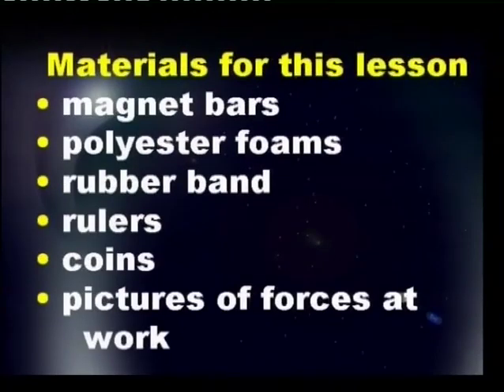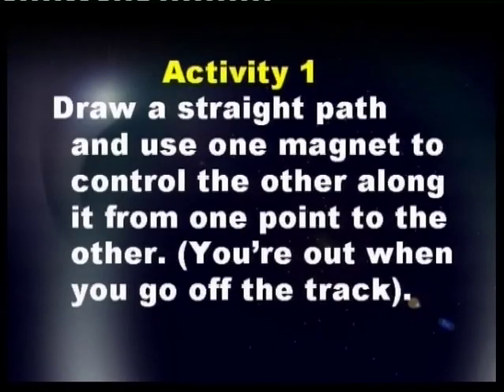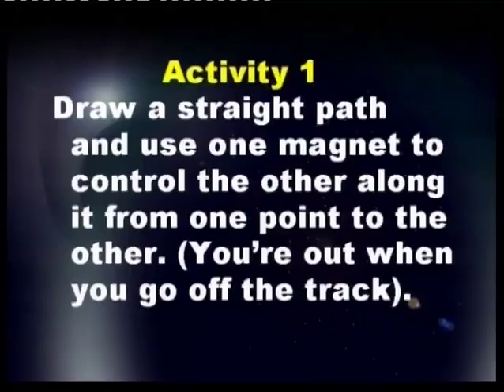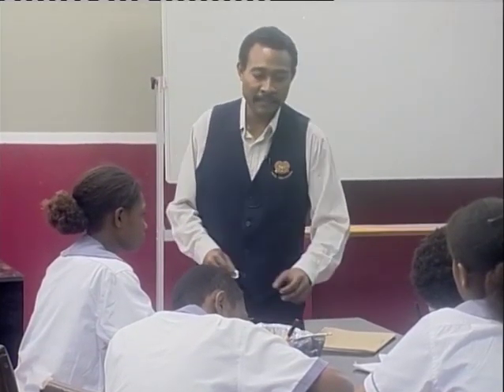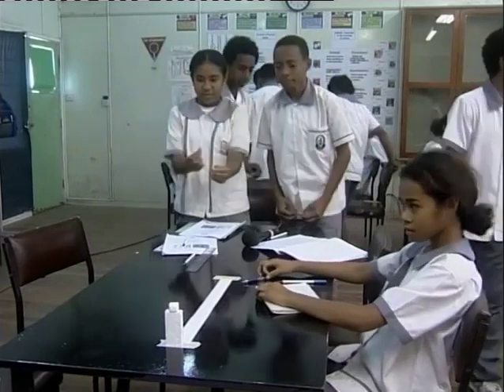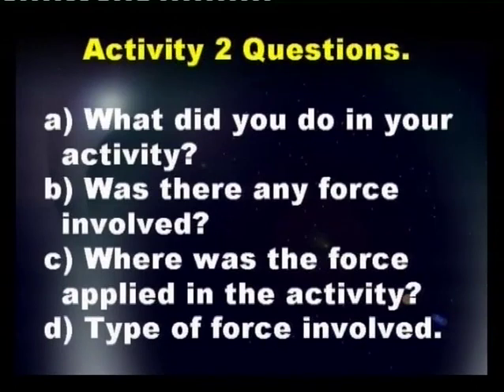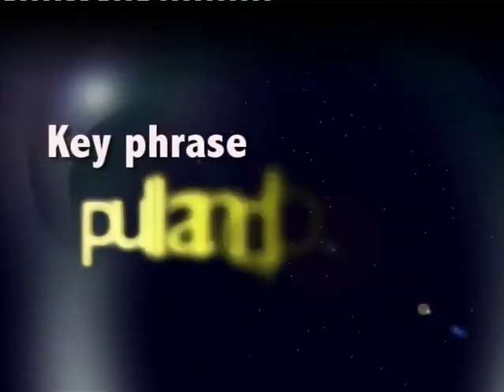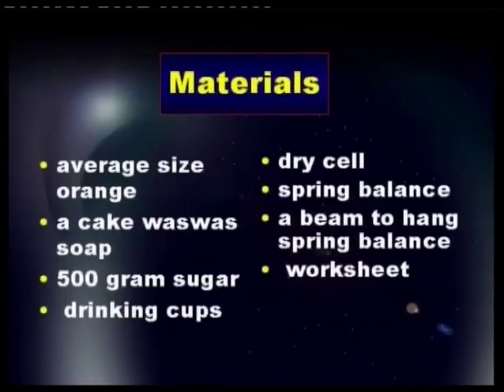Grade 8 Science Lesson 66